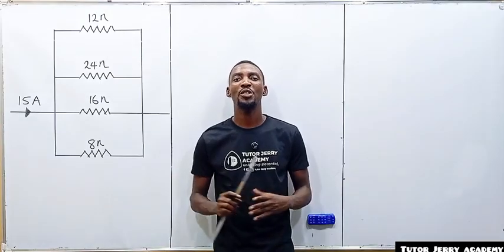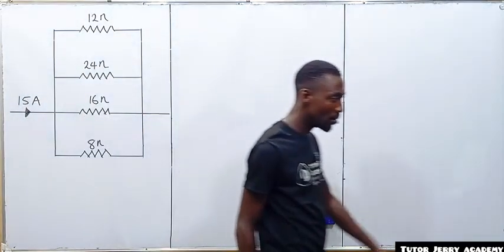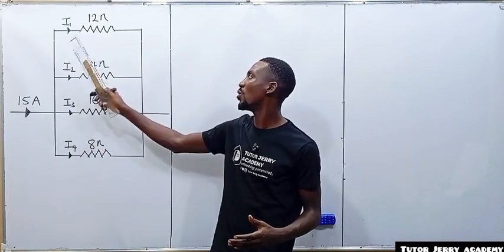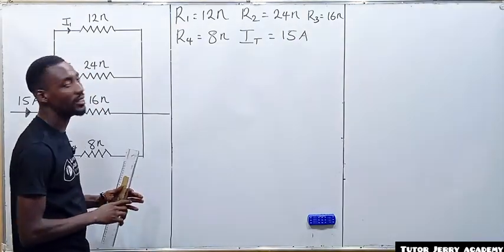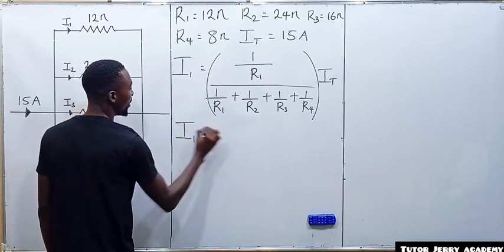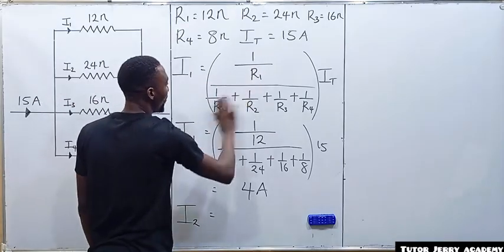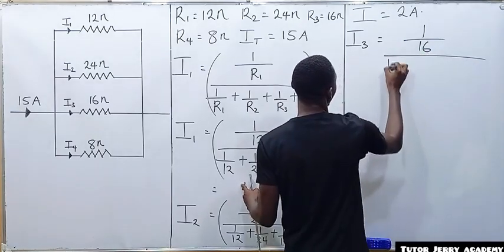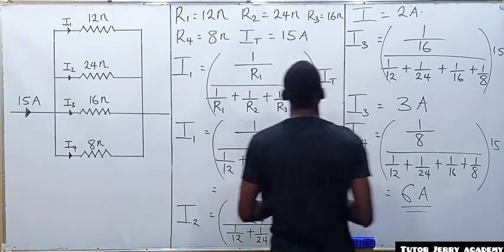FE Review: Current Division Rule with 4 Resistors Made Easy | Parallel Circuit Analysis Problem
Understanding how current divides in parallel circuits is a fundamental skill in Electrical Engineering and Circuit Analysis.
In this tutorial from Tutor Jerry Academy, we solve a step-by-step current division rule problem involving four parallel resistors. You will learn how to determine the current flowing through each branch of the circuit using standard engineering analysis techniques.
In this lesson you will learn:
✔ How the current division rule works in multi-branch circuits
✔ How to calculate branch currents in parallel resistors
✔ How to apply circuit analysis formulas step-by-step
✔ How to solve engineering practice problems efficiently
This video is helpful for:
• University engineering students
• Students studying circuit analysis
• Students preparing for the Fundamentals of Engineering Exam
If you are studying engineering in the United States, Canada, United Kingdom, or anywhere in the world, this tutorial will strengthen your engineering problem-solving skills.